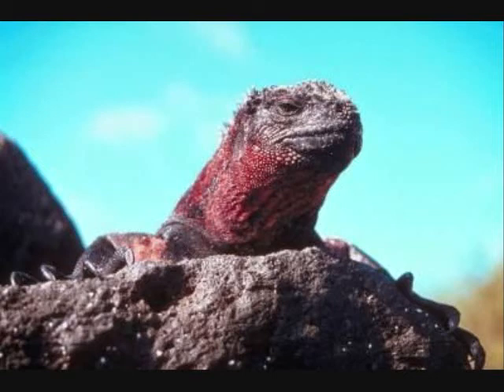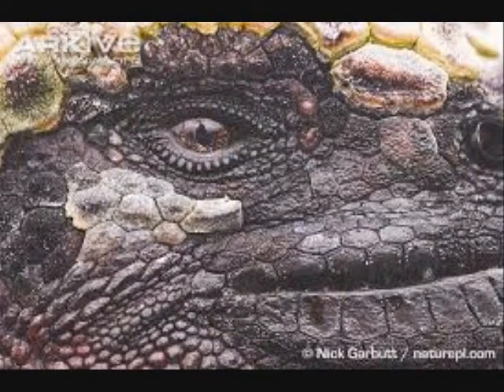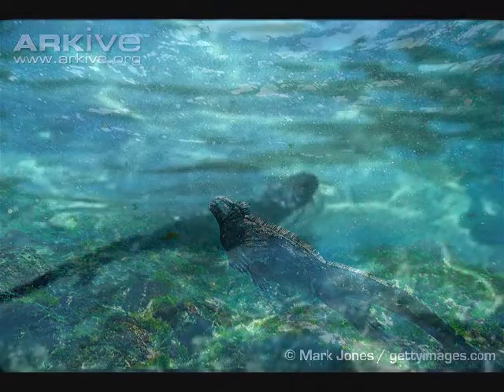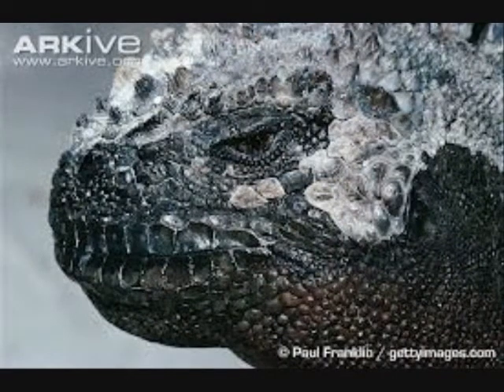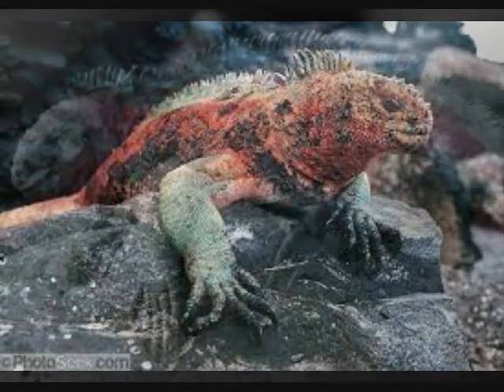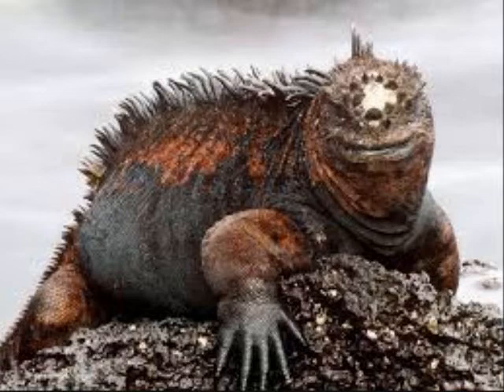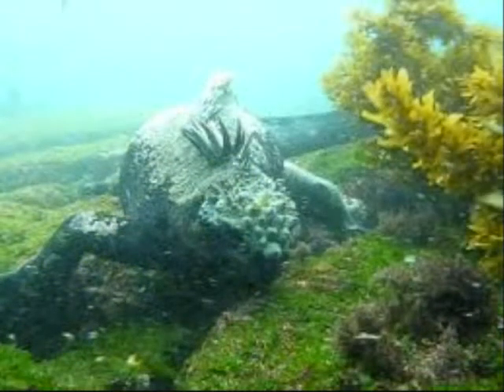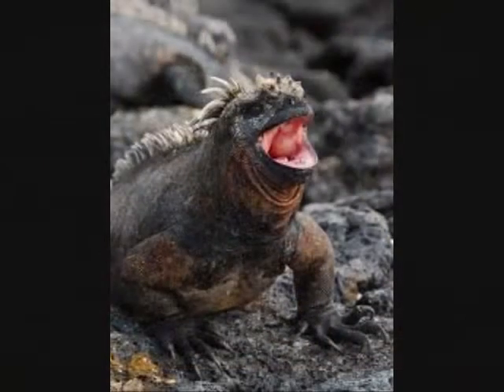Marine Iguana Adaptations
An educational video that teaches you about marine iguana.
By Marc Beired